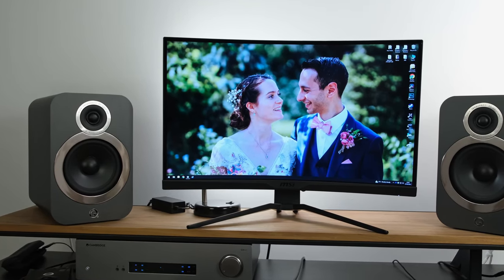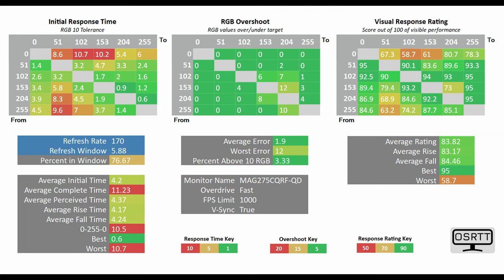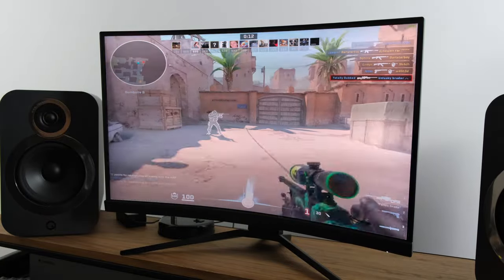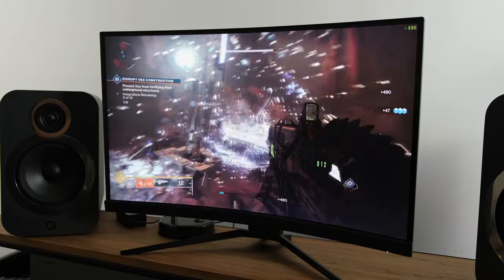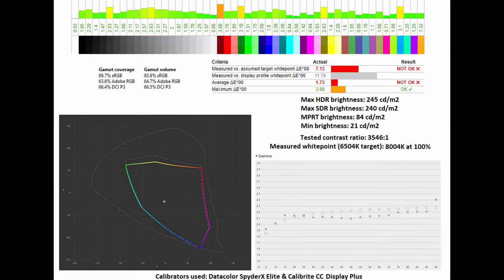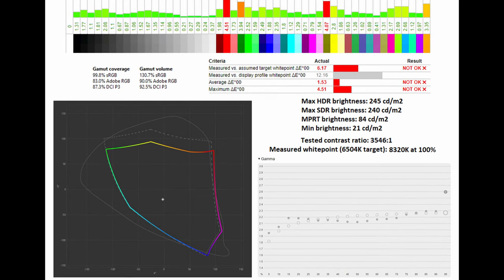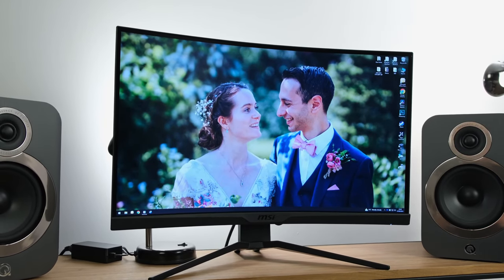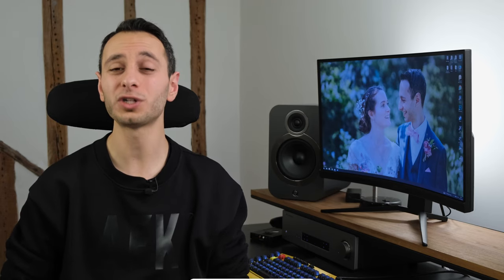A Rapid VA Gaming Monitor? MSI MAG 275CQRF-QD Review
The MSI MAG 275CQRF-QD is a 27" 1440p 170Hz VA gaming monitor with Adaptive Sync technology and HDR. Find out how it performs by watching my review!

Video timestamps:
Specs & price: 00:00
Connectivity: 00:38
Gaming performance: 01:00
G-Sync, FreeSync & HDR: 04:44
Console gaming: 06:07
Image quality: 07:30
Brightness & uniformity: 10:32
Design & settings: 11:44
Verdict: 13:54